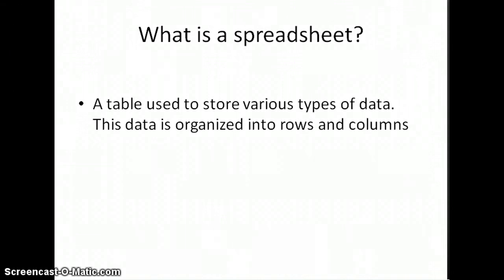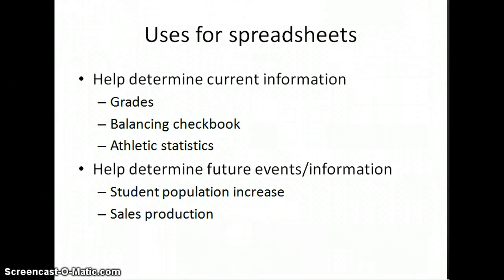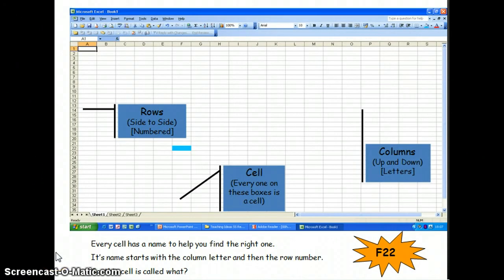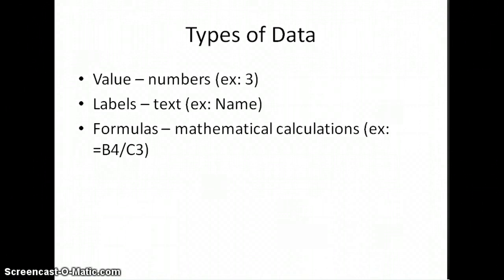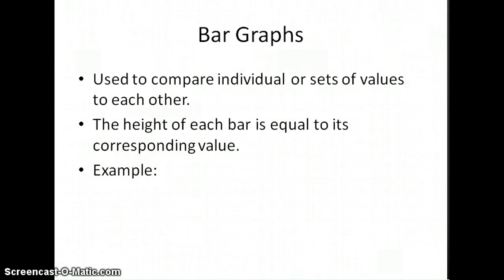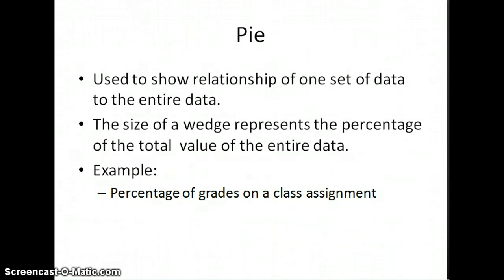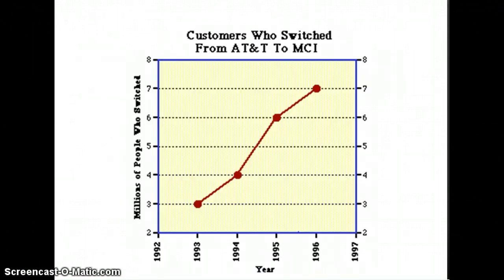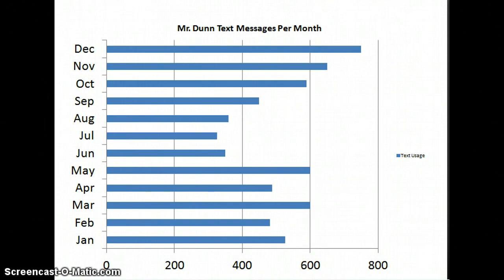Spreadsheet Lesson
Spreadsheets